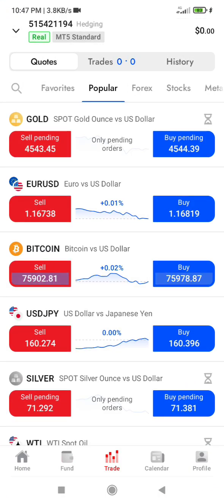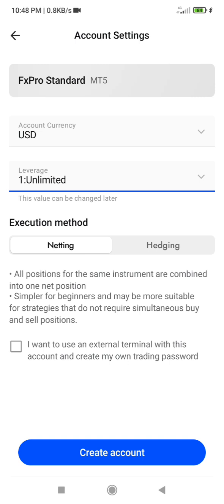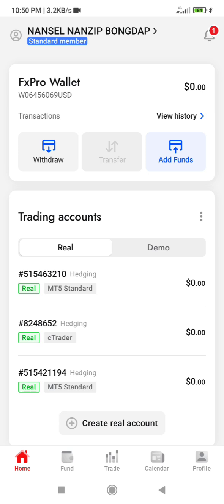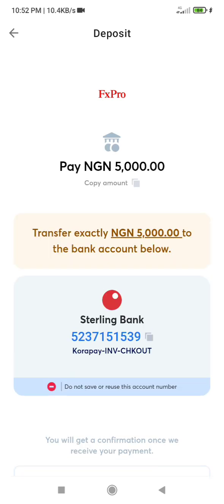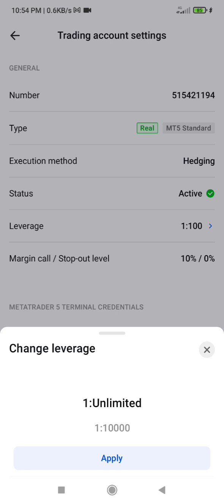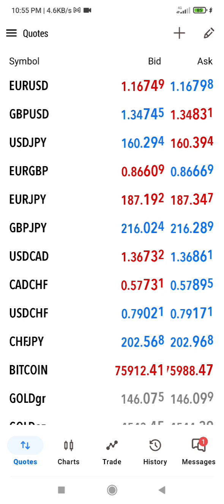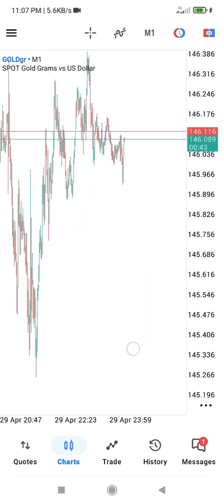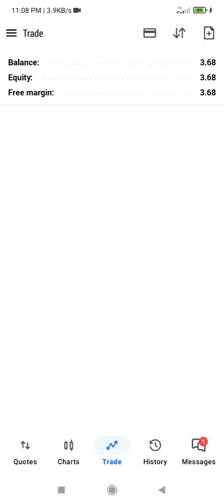How to Deposit 3 USD in MT5 and Trade with Small Funds (Trading Forex with Small Amount of Money)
How to Deposit 3 USD in MT5 and Trade with Small Funds (Trading Forex, Gold, NAS100 (NASDAQ, and Crypto with Small Amount of Money).

Trading with small funds with as low as 3 usd, 5 usd, or less on your MT5 app.

Trade NASDAQ (NAS100) with small amount of money in your trading account.
You can also trade XAUUSD on MT5 with little amount of money.

In order to trade profitably as a beginner in forex with small funds, you must have unlimited leverage from your broker.

Fxpro provides unlimited leverage and also small minimum deposits.